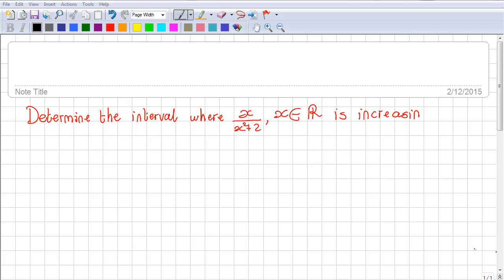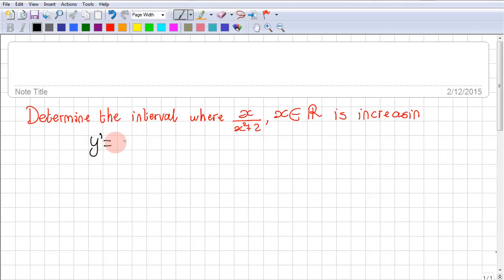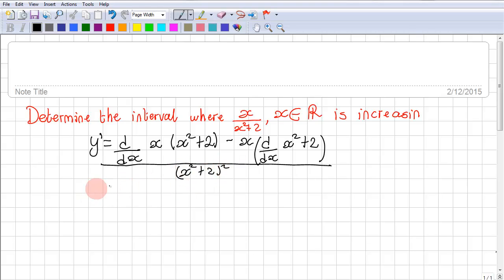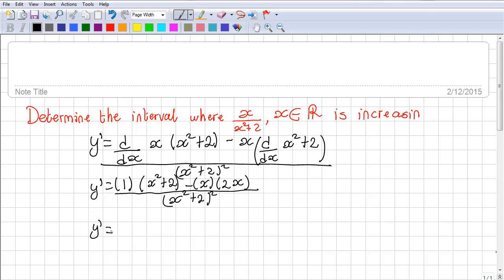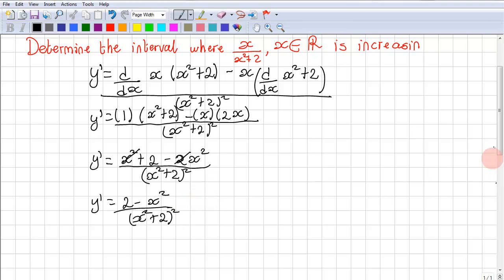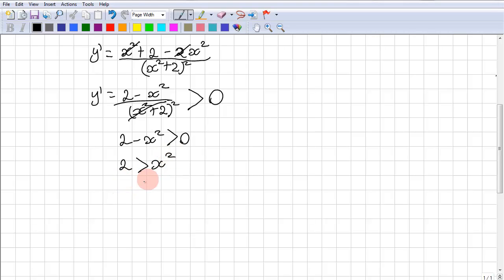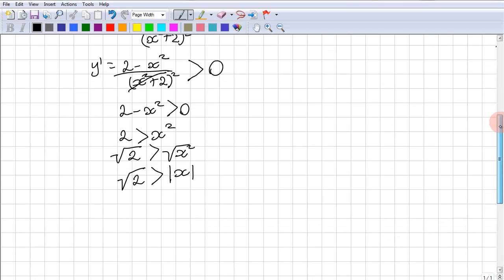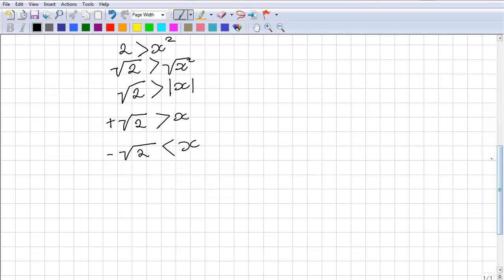Calculus - Intervals of Increase/Decrease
This is a video lesson by my students, Justin Y and Devrutt G.  This is an example of finding the intervals of a rational function by using derivatives.